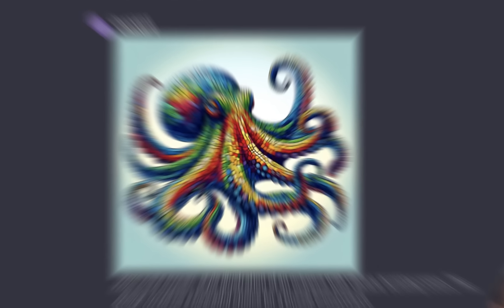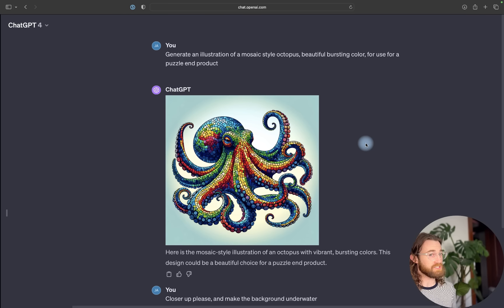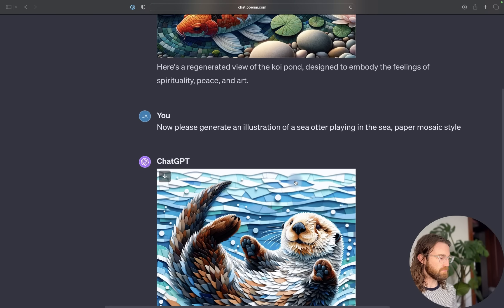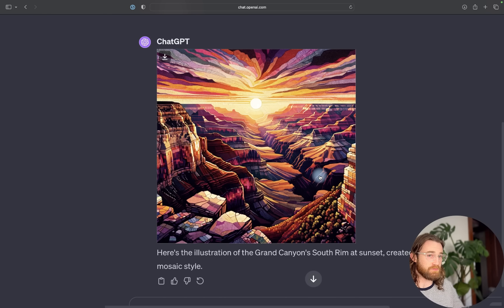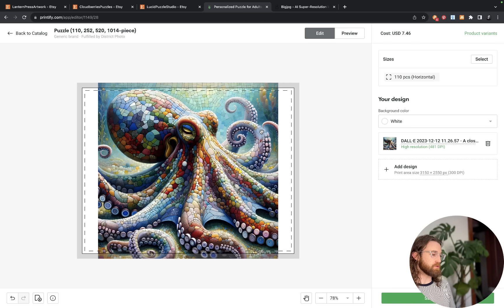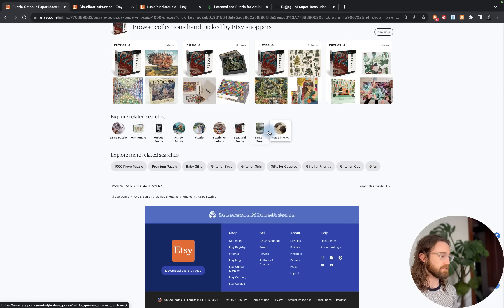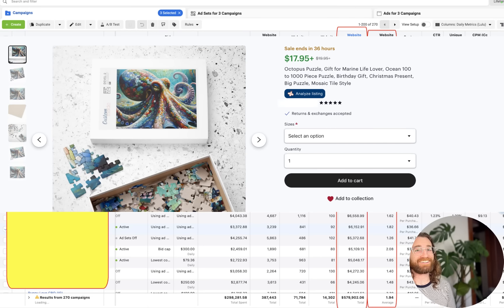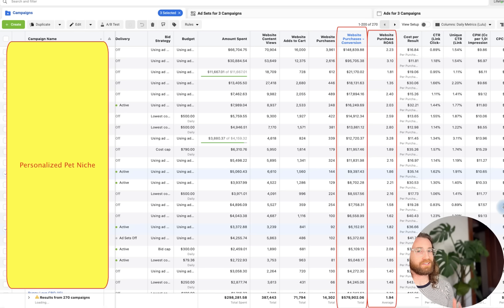Create beautiful AI art and sell PUZZLES - (Very profitable for Etsy and Shopify Print on Demand)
Today I show you 3 Etsy stores that have made millions of dollars combined by selling print on demand puzzles. This is also a great product for Shopify stores, TikTok shop, Amazon, and more.

These are high-profit puzzles ($20 avg profit) and selling strong. You can start selling these in your stores today, in just a few easy steps covered in today's video.

We use Dall-E 3 to create the puzzle designs, but there are also free AI tools like Ideogram and Leonardo AI.

In this tutorial, watch to learn...
– How to create designs for print on demand puzzles
– How to create products on Printify, and upload to Etsy and Shopify Shop
– How to create beautiful AI art that can be sold online

Have an amazing day – create something awesome 👋